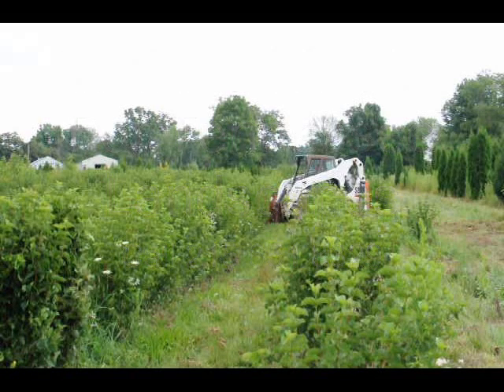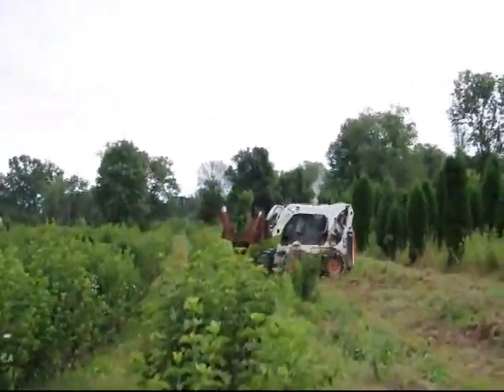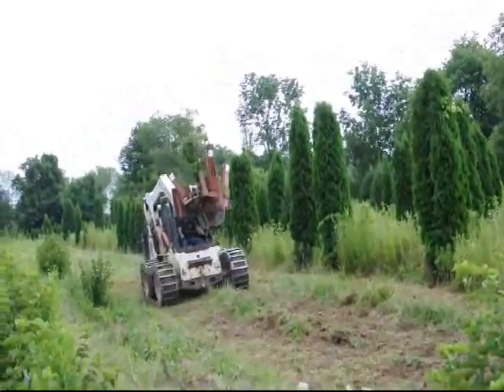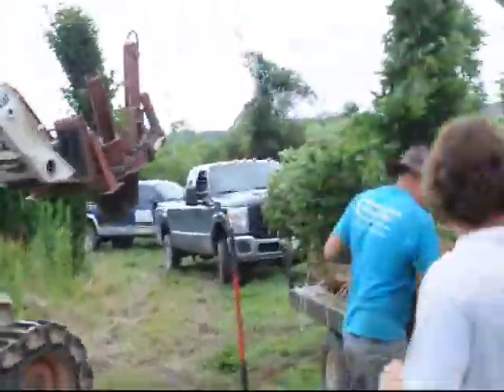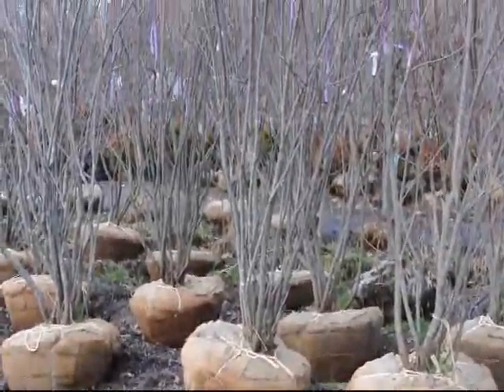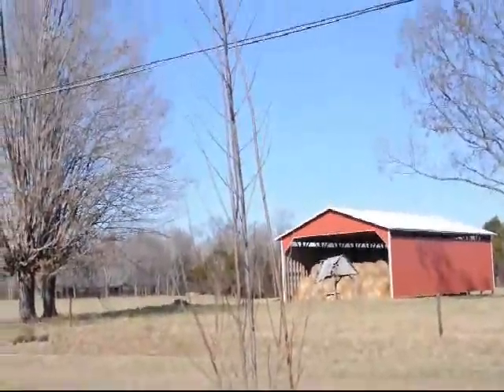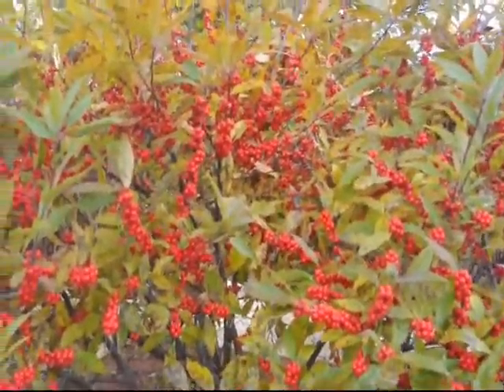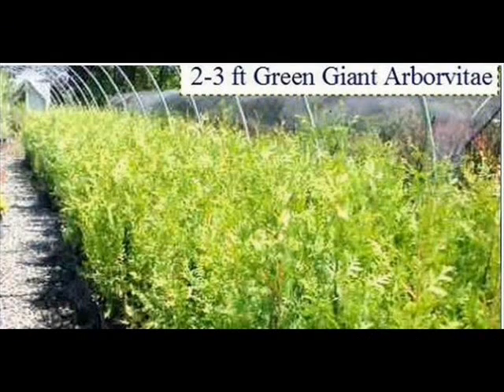+++ Plants for Wet Soils in Tennessee